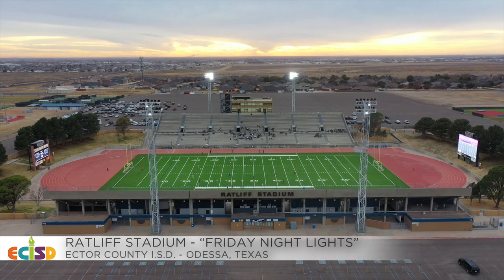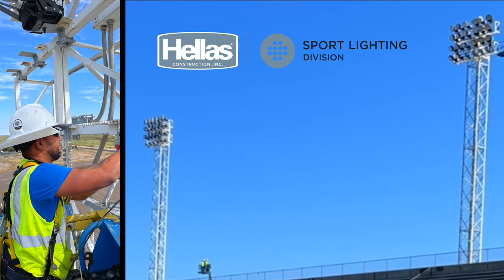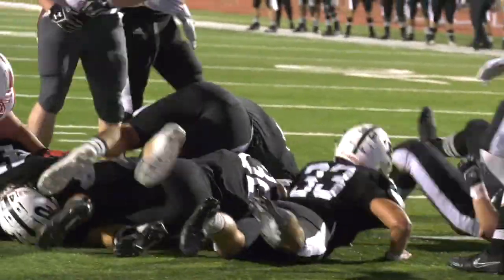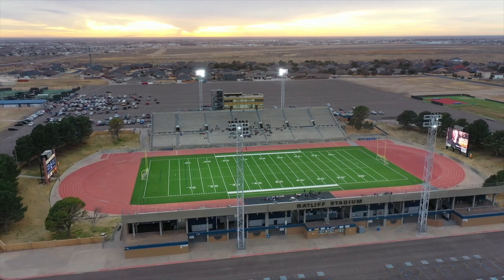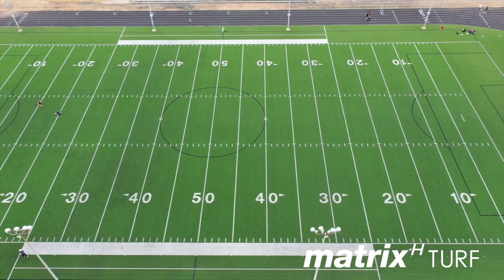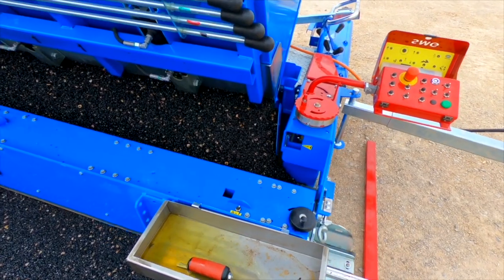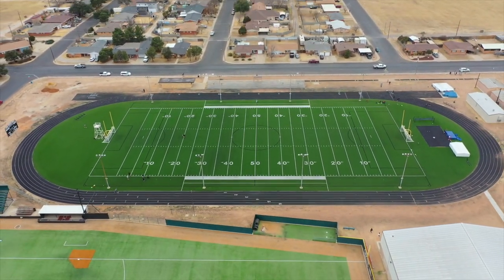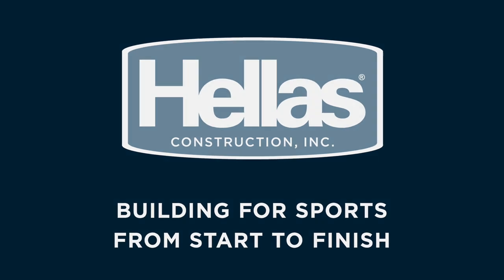Odessa's "Friday Night Lights" Shine On Safety In Ector County ISD By The Hellas Group | Odessa, TX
You’ve read the book. You’ve seen the movie. Now find out why the “Friday Night Lights” shine so bright in the West Texas oil fields of Odessa. Ector County I.S.D. puts safety first in everything they do including hiring The Hellas Group Construction to install LED lighting and Matrix Helix® synthetic turf at iconic Ratliff Stadium. Hellas added Ecotherm® infill to keep the field 20 degrees cooler than traditional crumb rubber, plus a Cushdrain® shock pad to help reduce concussions and improve drainage. Hellas also installed Matrix Helix synthetic turf with Cushdrain shock pad at Odessa and Permian High Schools and Fusion® synthetic turf on several Ector County ISD middle school campuses. Legendary high school football coach Mark Ball, a Hellas Business Development Manager in West Texas, and Legends of Texas High School Football Producer Jeff Power, went to speak with Ector County Executive Director Tracey Borchardt, who is excited about all of the changes in Odessa.